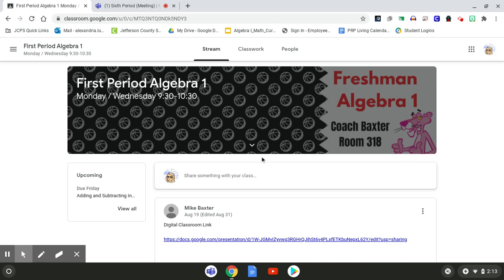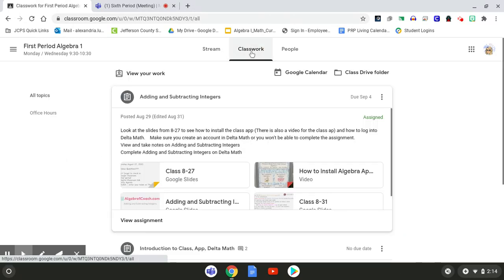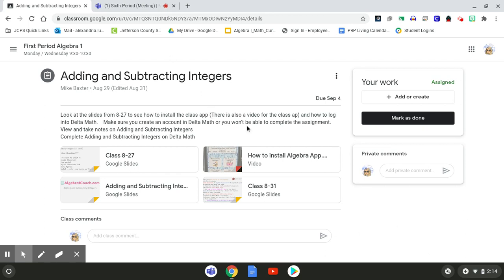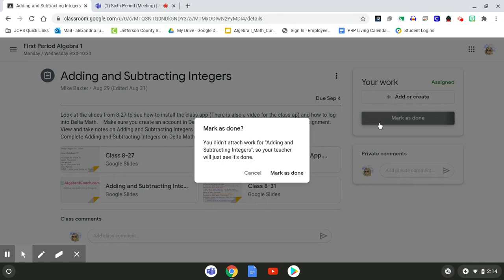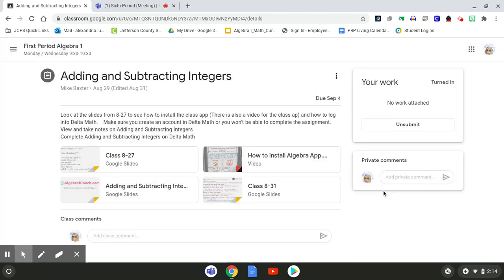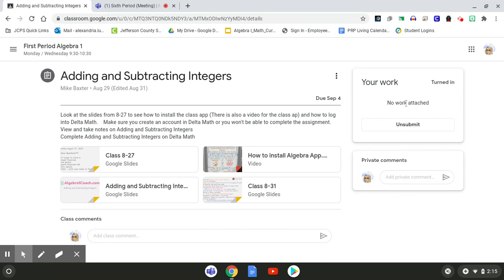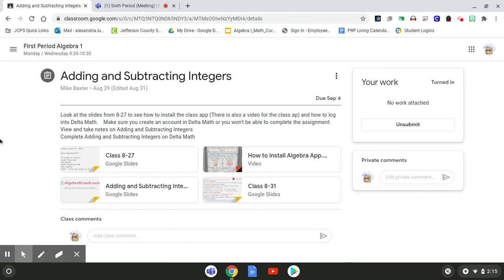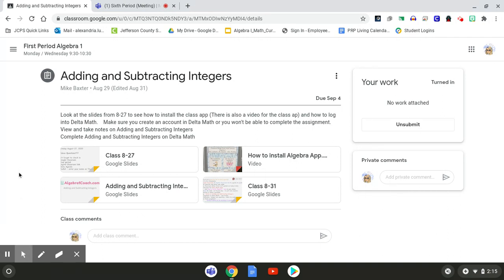Delta Math in Google Classroom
Use this video to guide you in how to submit DeltaMath assignments in google classroom.